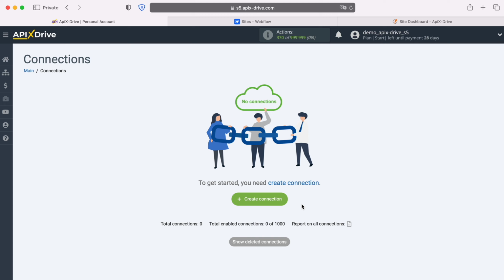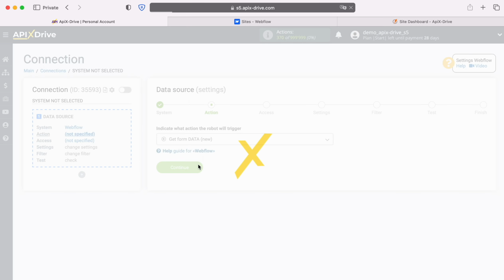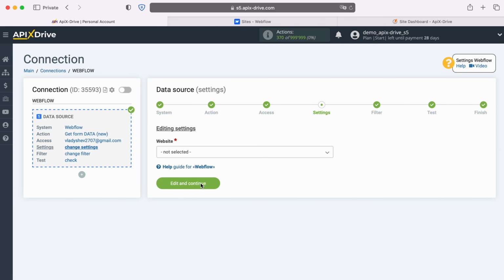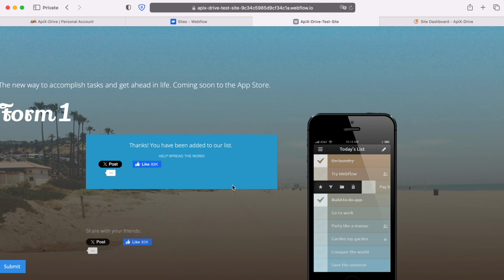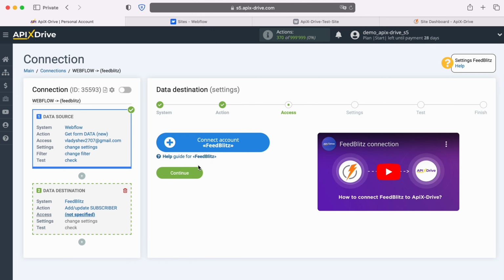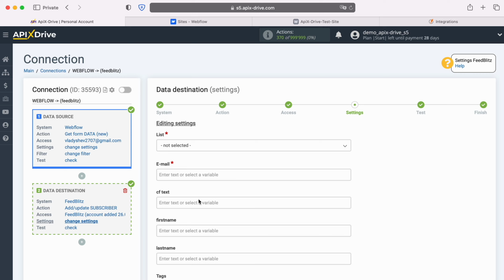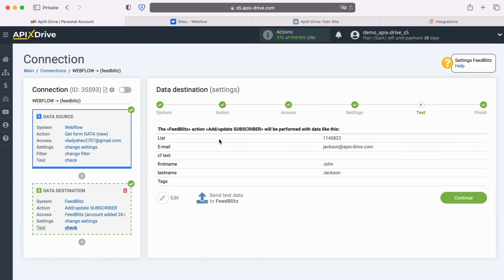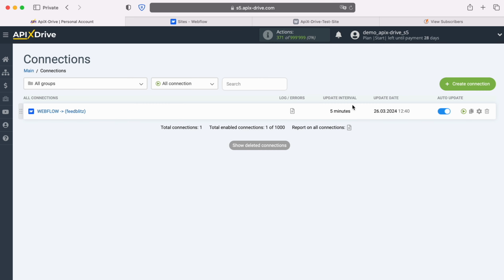Webflow and FeedBlitz Integration | How to Get Form Data from Webflow to FeedBlitz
How to Get Form Data from Webflow to FeedBlitz? Integrate Webflow and FeedBlitz whith ApiX-Drive

In this video tutorial, we will learn:
✓ How to connect Webflow and FeedBlitz

【Video Navigation】
0:00 - Introduction
0:29 - Setting up Webflow as a Data Source
2:12 - Setting up FeedBlitz as a Data Receiver
4:17 - Setting up auto-update

➤  Steps to connect Webflow and FeedBlitz
1. Link your Webflow and FeedBlitz account with ApiX-Drive
2. Select Webflow as your data source App and 'Get Form Data' as your action
3. Select FeedBlitz as your data receiver App and 'Add Subscriber' as your action
4. Map Webflow fields to relevant fields in FeedBlitz
5. Turn your integration on auto update.